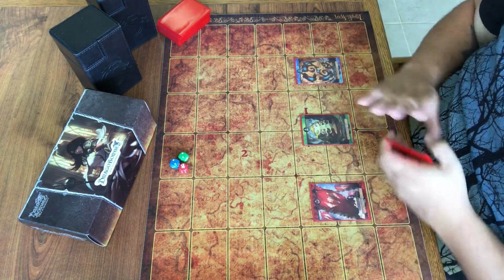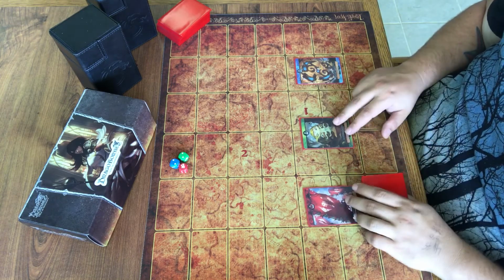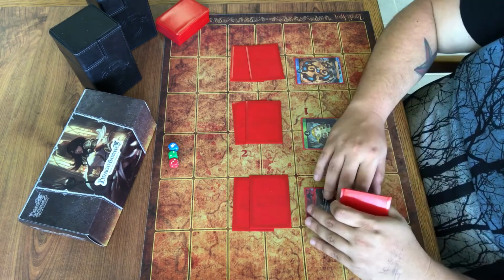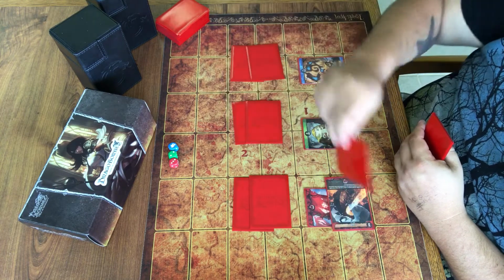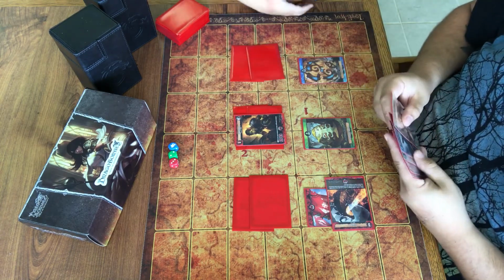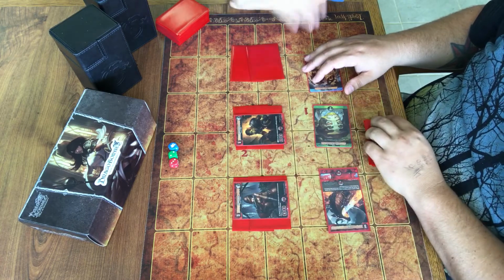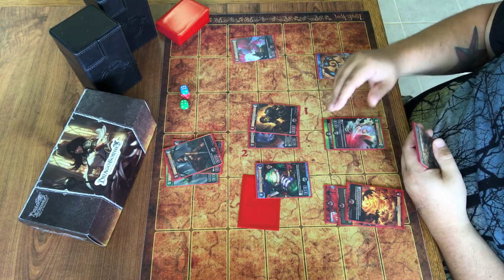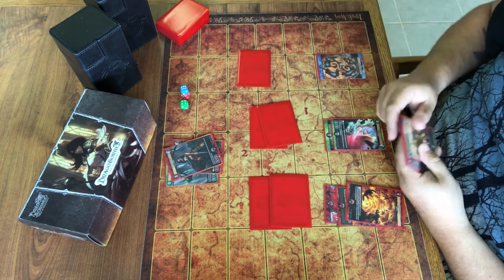Quick look at Dragoborne at The Dragon Scale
We absolutely love this game and believe everyone should play it!! TCG meets tower defense!!!